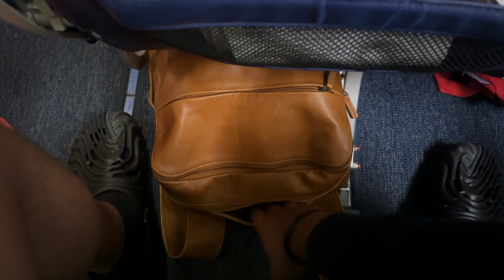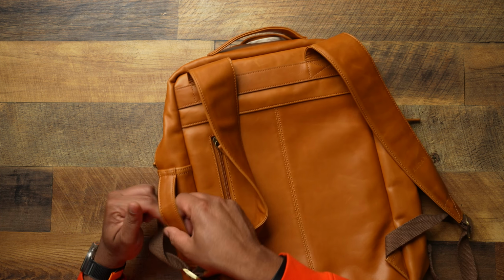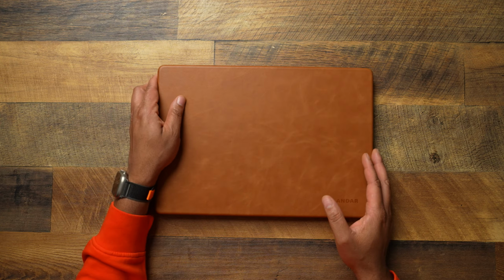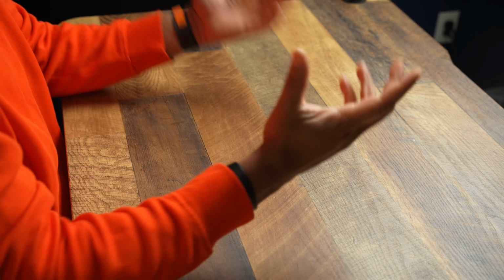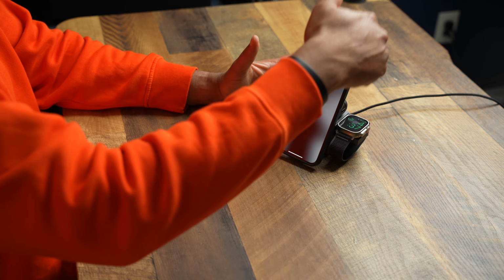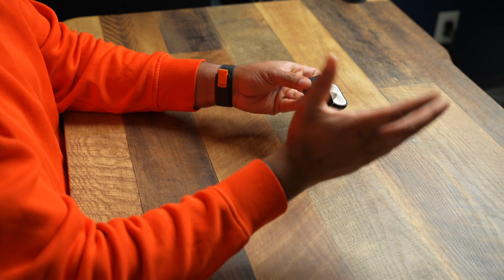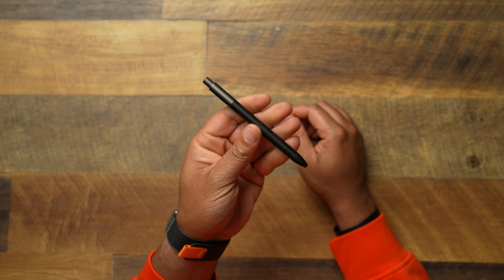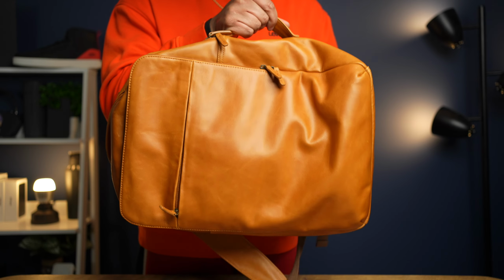What ACCESSORIES Are In My Tech Travel Bag 2023?!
With an upcoming trip, I feel its the perfect time to check out What Accessories Are In My Tech Travel Bag so far for 2023!

12.9" M2 iPad Pro
Apple iPad Magic Keyboard:;
Apple AirTag (Single)
Apple AirTag (4-Pack)
Belkin AirTag Holder
Anker Cube
Benks Portable Charger
Apple AirPod Pro 2
Pitaka MagEZ AirPods Case
Comply AirPods Foam Tips
UGreen 100W Charger
Nomad Aluminum Pen
Spigen 40W GaN Charger
Spigen Travel Organizer

⏰ TIMESTAMPS
(0:00): Intro
(0:25): Andar Manhatten
(3:19): Andar Helm
(5:45): M2 12.9" iPad Pro/Magic Keyboard
(7:06): Belkin AirTag Holder/AirTag
(8:26): Anker Cube
(9:35): Benks Portable Charger
(11:01): AirPods Pro 2/Pitaka MagEZ Case
(12:01): UGreen 100W Charger
(13:16): Nomad Aluminum Pen
(13:57): Spigen Travel Organizer